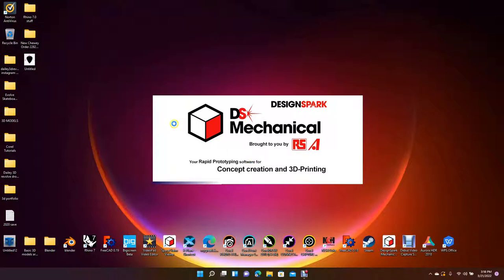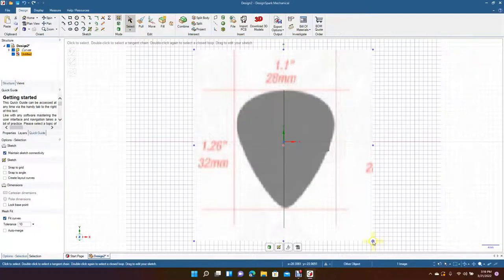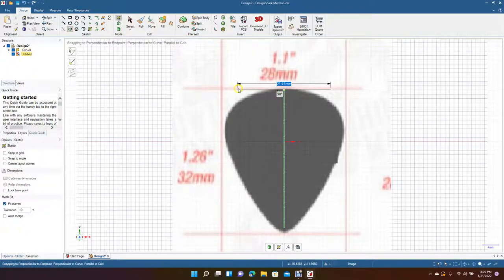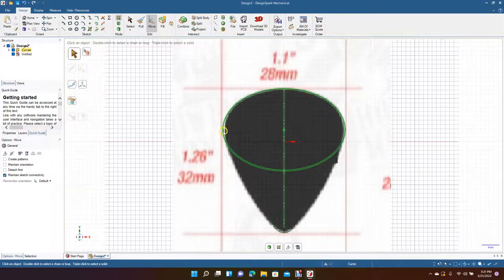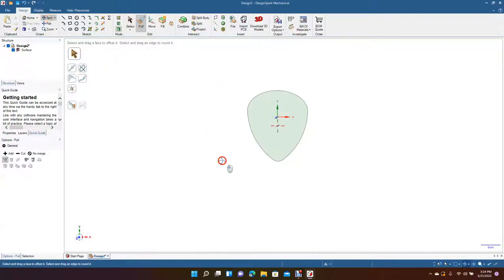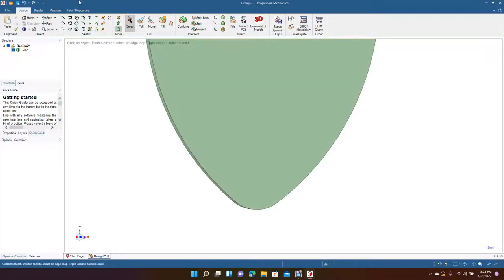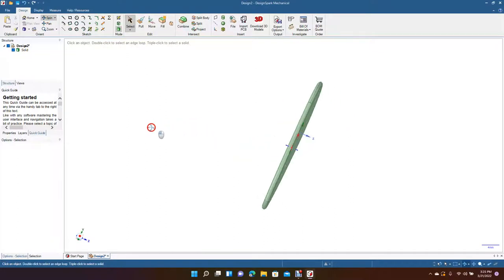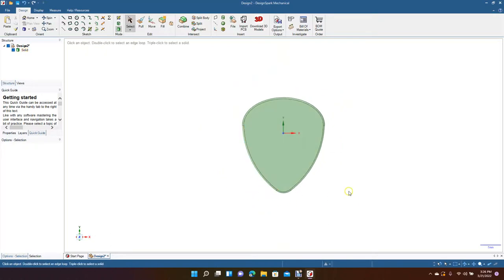Design Spark Mechanical Tutorials | Creating a guitar pic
This tutorial will show you how to create your own standard guitar pic with design spark mechanical. Hope you enjoyed watching and found something useful out of this video.